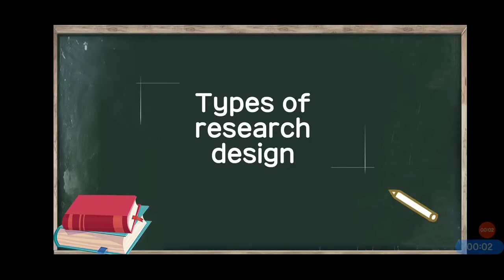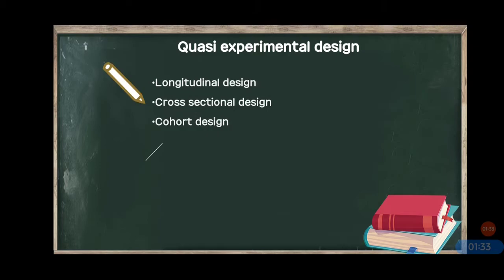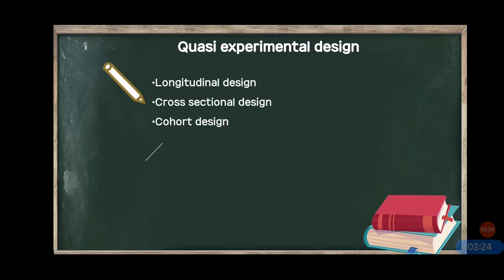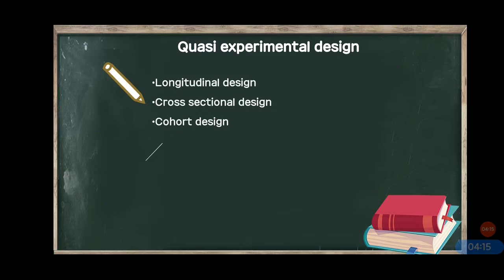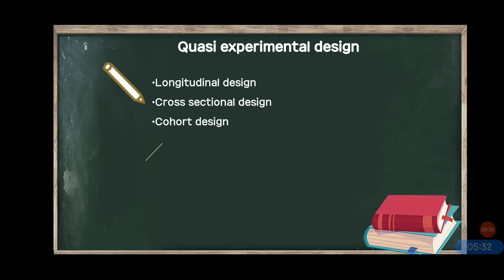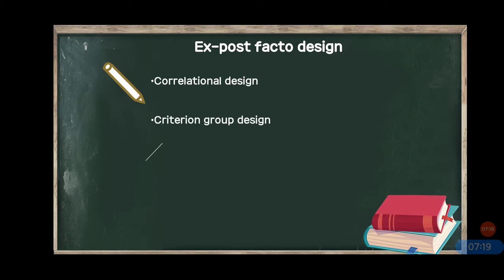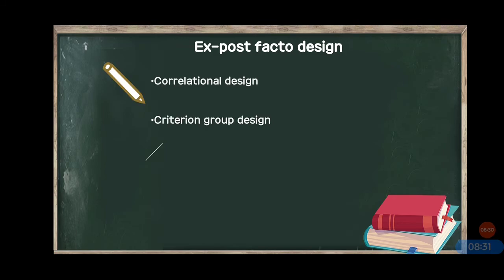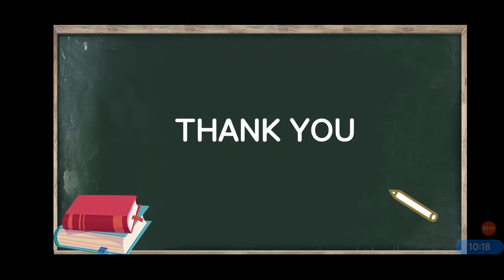Types of research design || Part 2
In this video I have discussed Quasi experimental design: Longitudinal design, Cross sectional & Cohort design. And Ex post facto design: Correlational design & Criterion group design.

Do give your feedback about the video.

For more than 1500 standard psychology quizzes, join my telegram channel